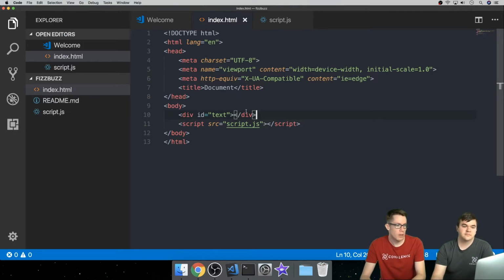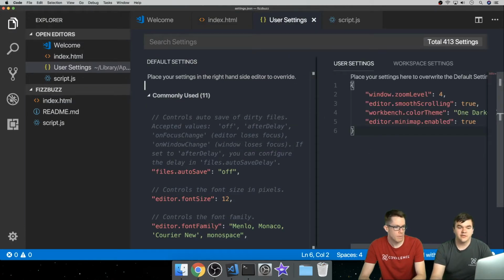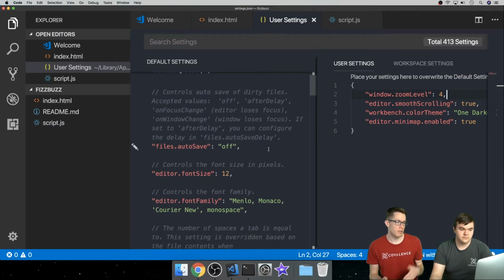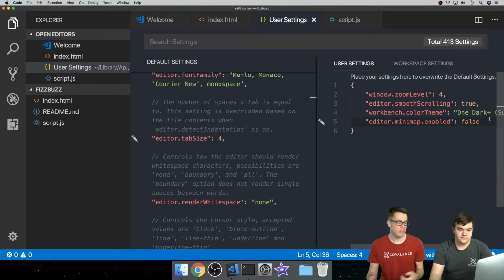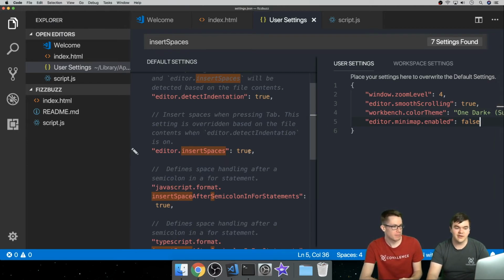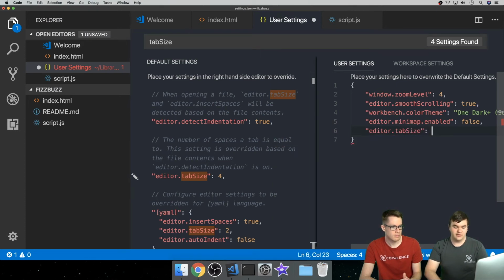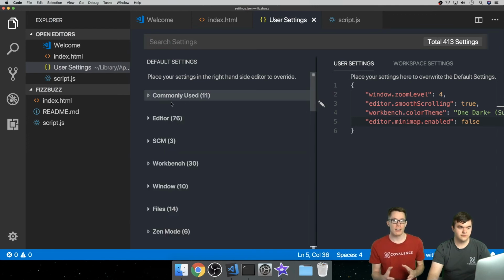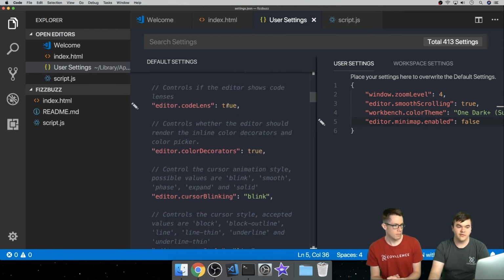Dev Tool Spotlight | Configuring VS Code User Settings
** Note: this video is part of Covalence's Full Stack bootcamp

In this video, David and Jackson introduce the essentials for understanding and personalizing the User Settings in Visual Studio Code.

Being able to customize these settings to your desired configuration is one of the things that makes VS Code such a good development environment for beginners and experts alike.